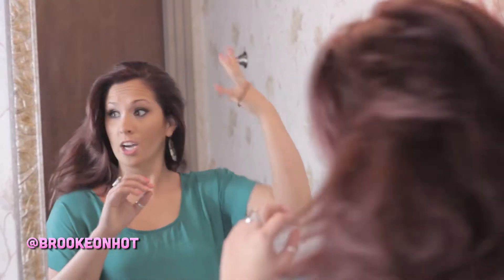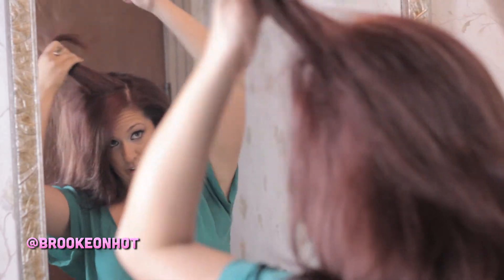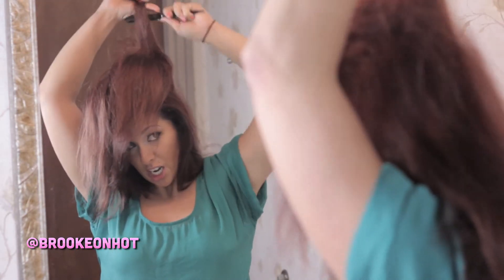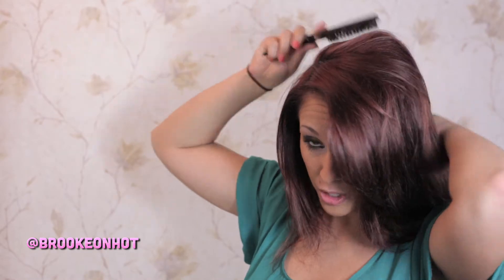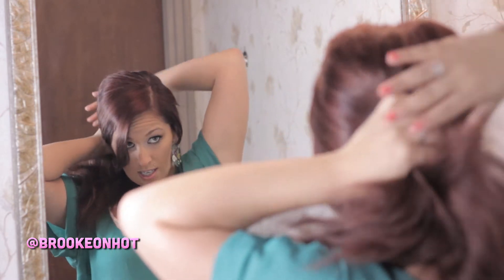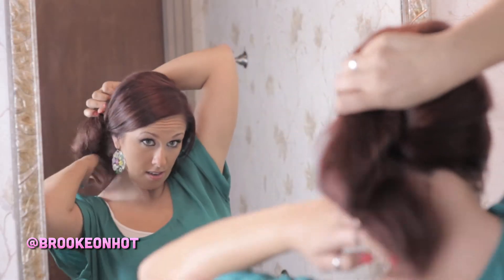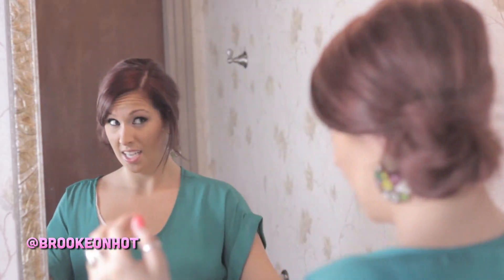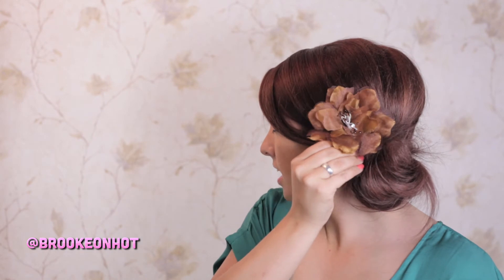Brooke's HOT Tips: My Style Side Bun!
Brooke Taylor with Hot 107.9 shows you how to do her version of a side bun! Make sure you check out previous tutorials and follow her on twitter!